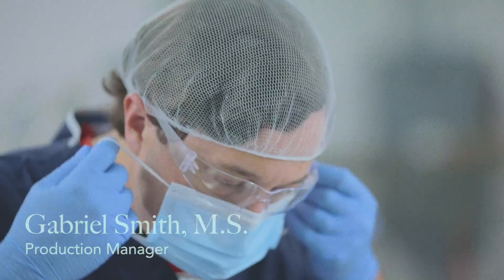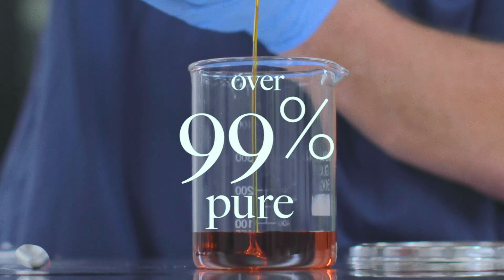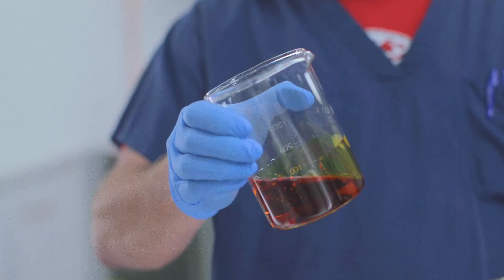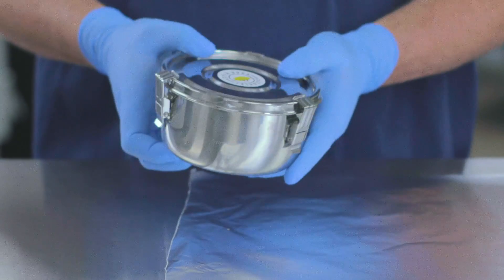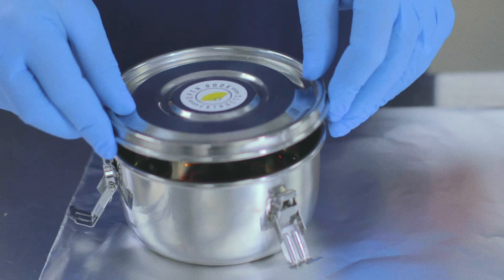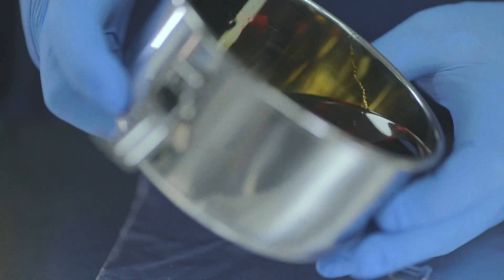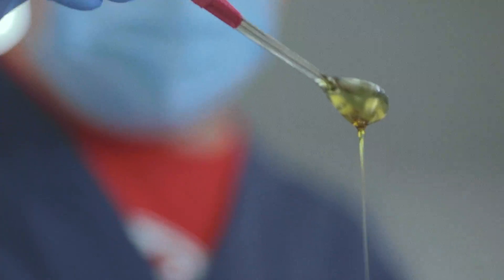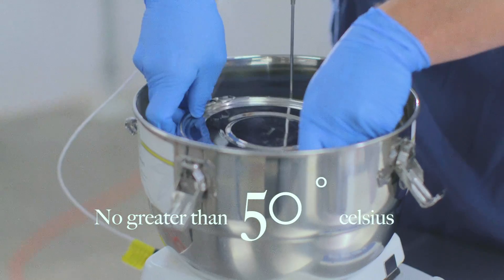CBC Isolate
We share the unboxing of our CBC isolate that features some of its characteristics and instructions to support your formulation needs.